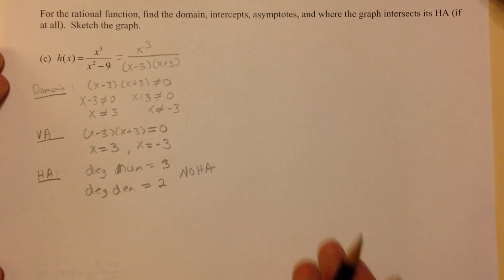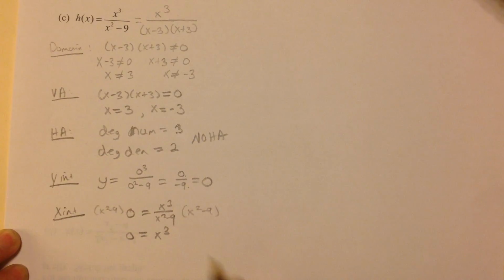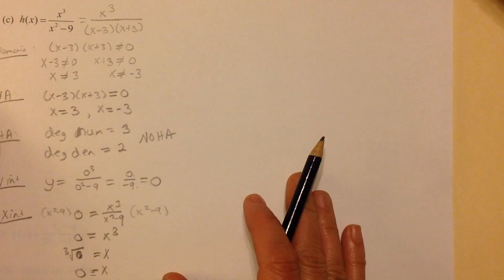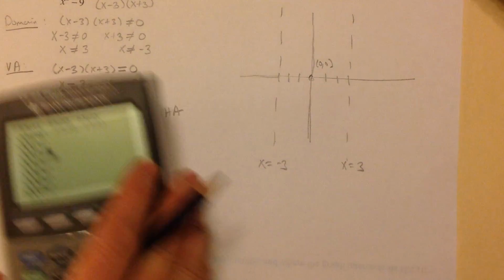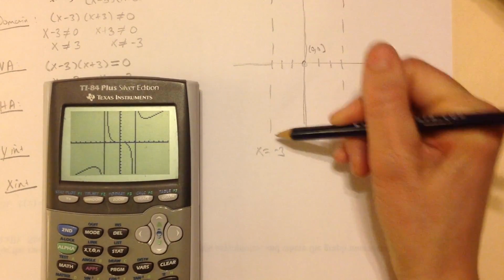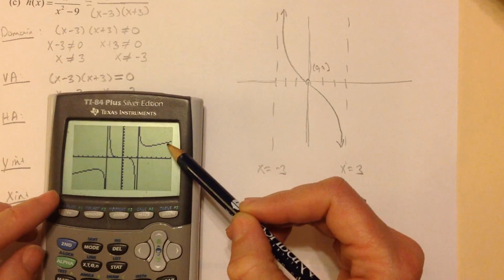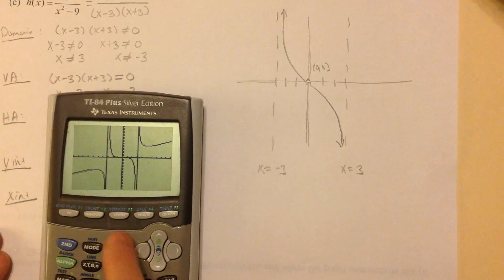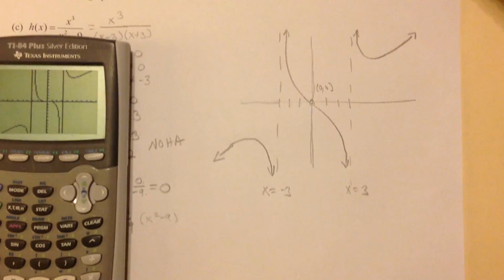Section 5 4 5 5 Graph3